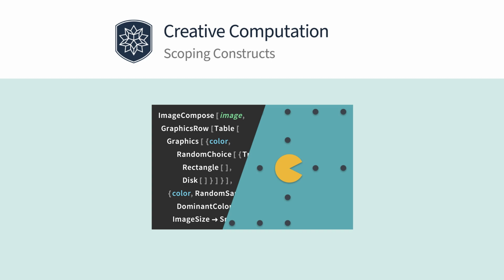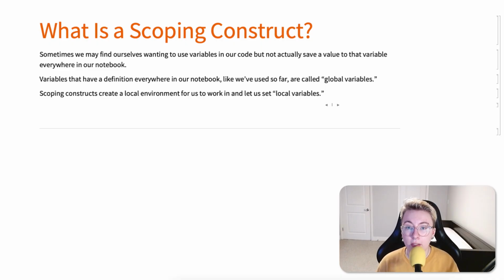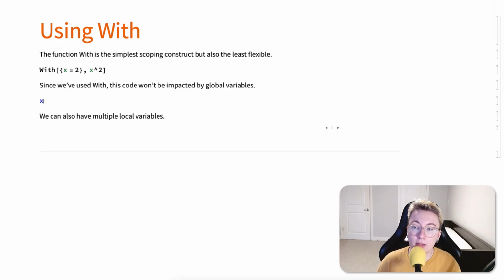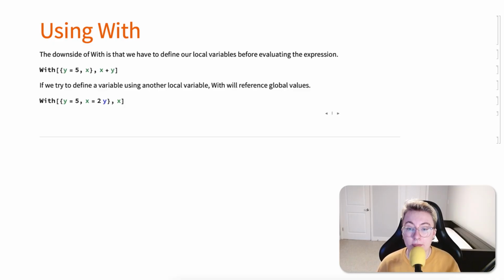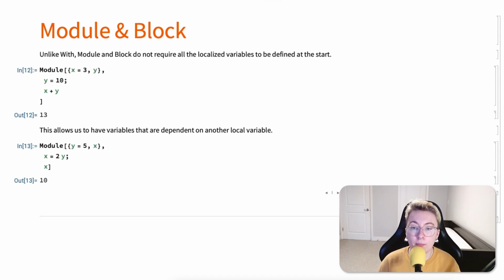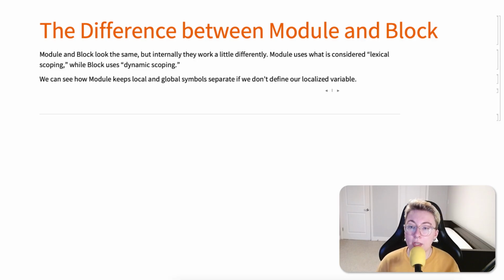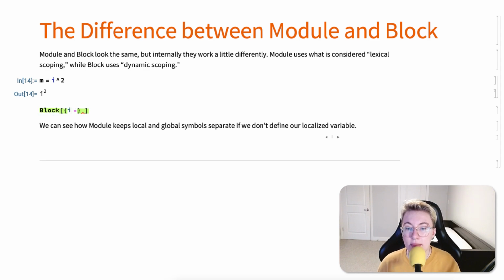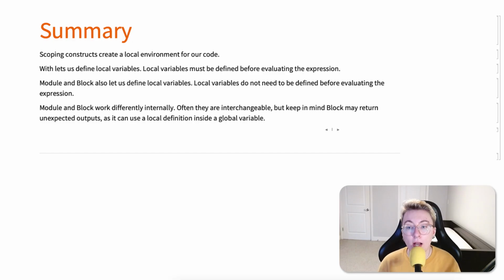Creative Computation in Wolfram Language: Scoping Constructs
Examples show you how to define local variables with the three different scoping constructs in Wolfram Language. Learn how to choose between the With, Module and Block functions in this easy tutorial series.